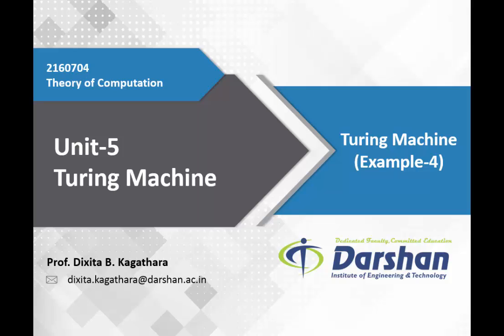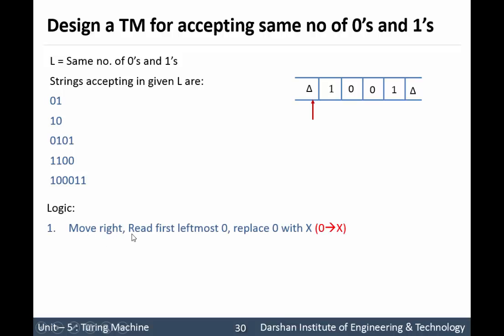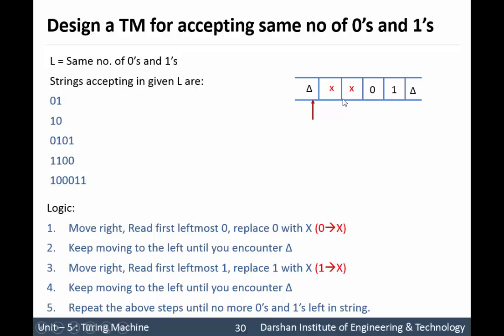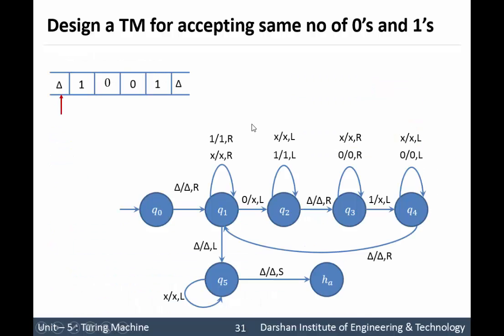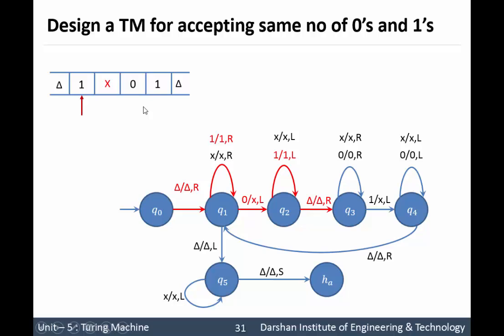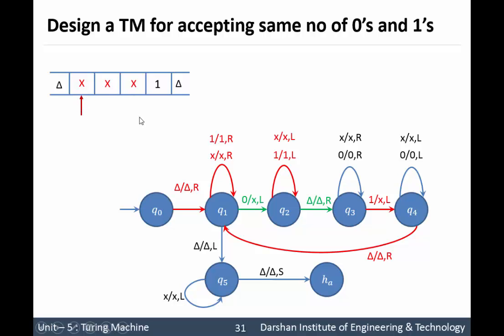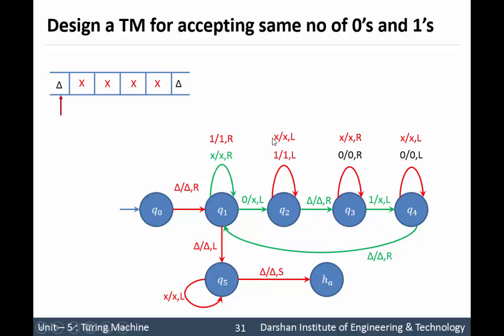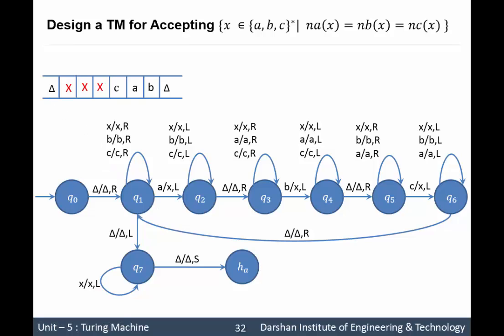Unit 5: Design of Turing Machine Accepting Same no of 0's & 1's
This video explains how to design Turing Machine for
(1) Same no. of 0's & same no. 1's (sequence  of 0 and 1 is not important)
(2) Same no. of a's, b's & c's (sequence  of a,b and c is not important)

This video is recorded by Prof. Dixita Kagathara  at the Computer Engineering Department of Darshan Institute of Engineering & Technology, Rajkot as per GTU Syllabus.